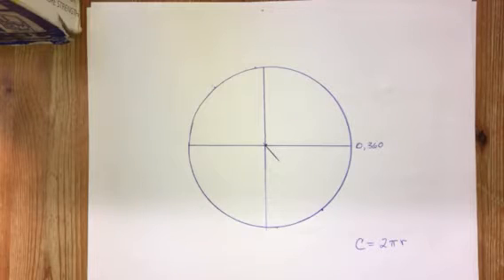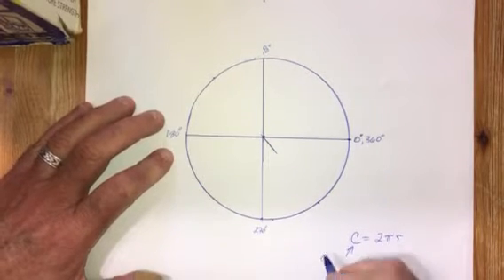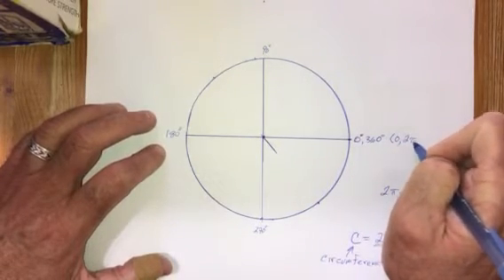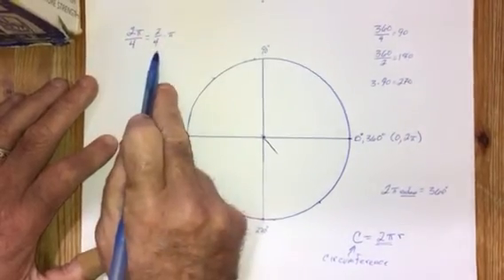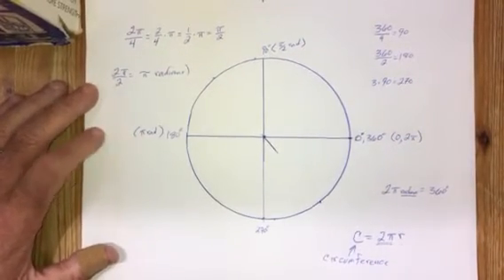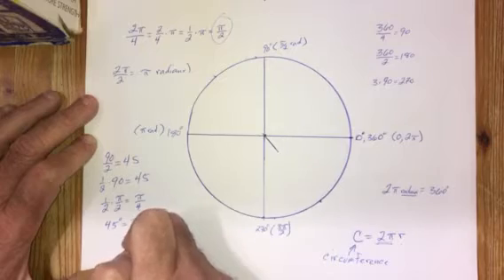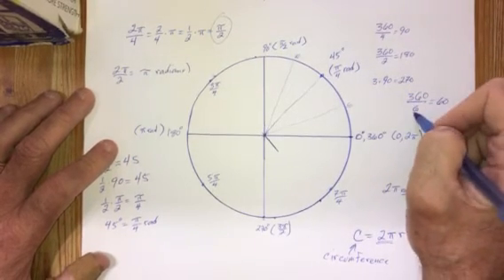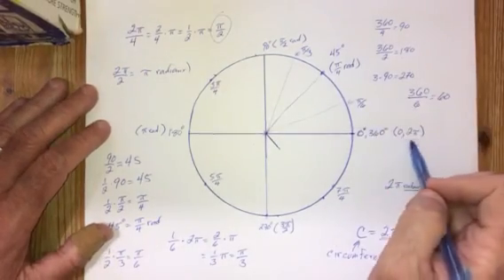Radian Measure for Circles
Radian measure for angles comes from the formula for the circumference of a circle: C = 2*pi*r, where r is the radius of the circle. The “2*pi”part of the formula is the “angle”part of the formula. The circumference is the distance around the circle, so the “angle” part represents the angle all the way around the circle. Therefore, 2*pi radians is the equivalent of 360-degrees.

This video expands on this basic relationship.